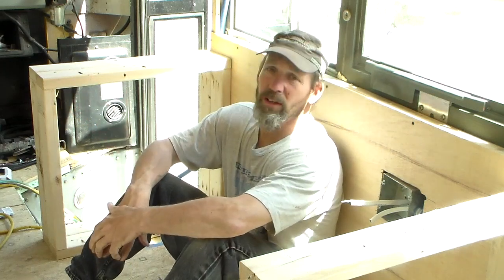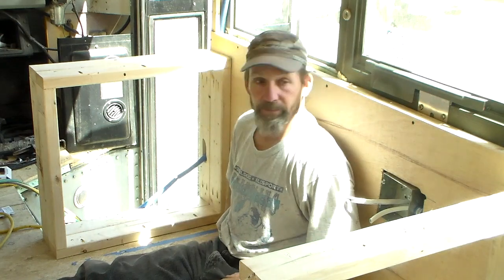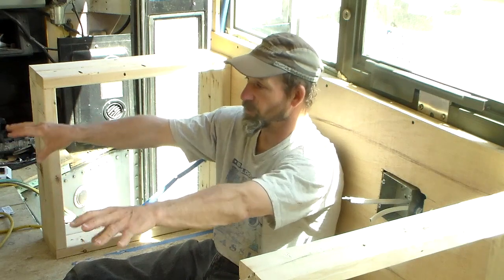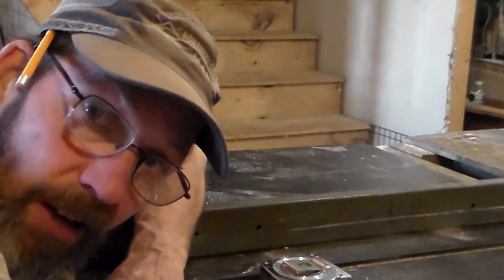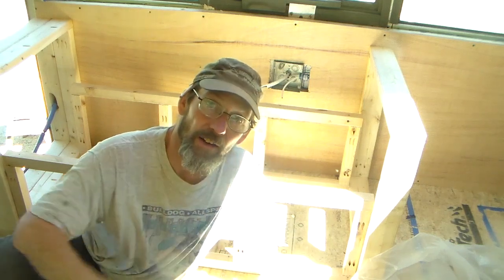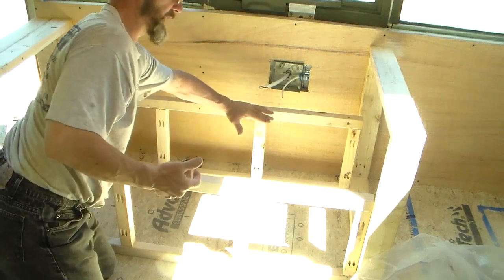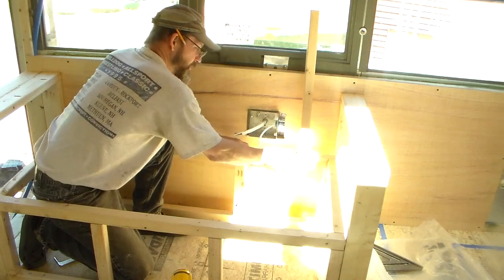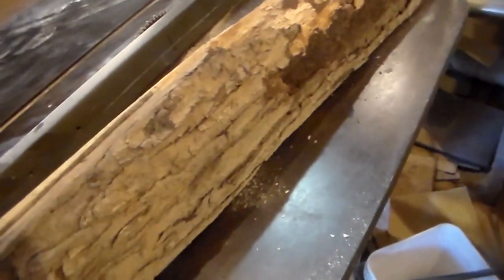Skoolie Couch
Time to start building the couch / passenger seat / guest bed / table storage unit!

I had too many ideas in my head and couldn't translate them into a drawing so I just had to start building and make it up as I went.

I've still got some modifications and finish details to complete, but here's a look at the process!

Here are some of the tools that I used.  Thanks!

Kreg jig

Kreg jig clamp

Kreg 2 1/2 Screws

Rigid Impact Driver